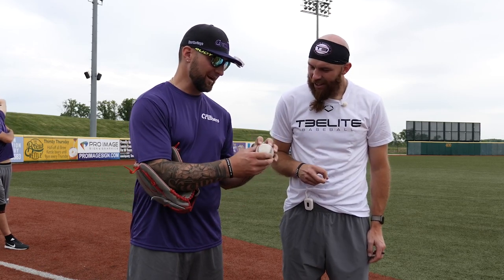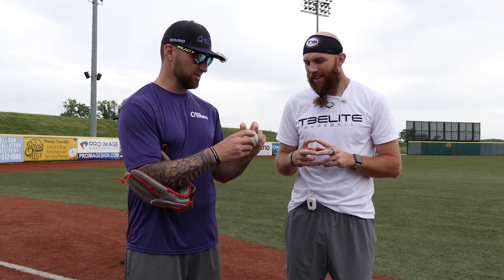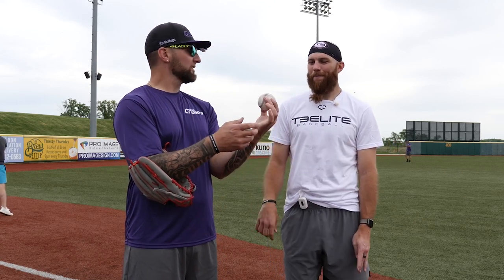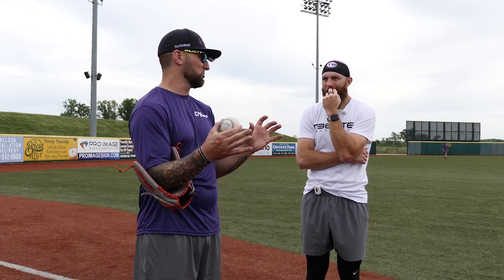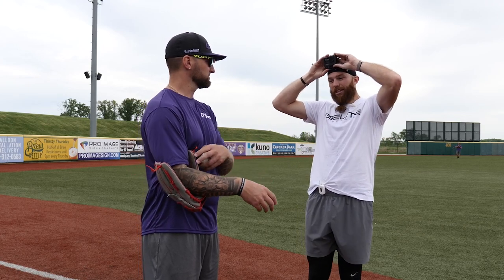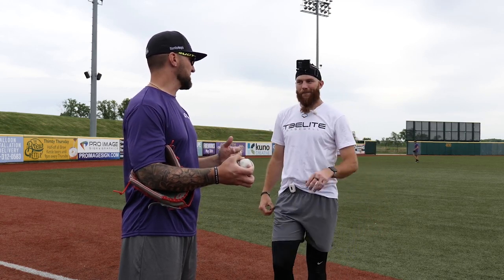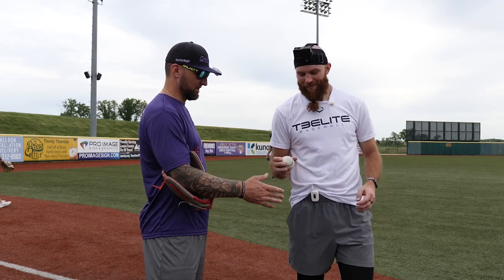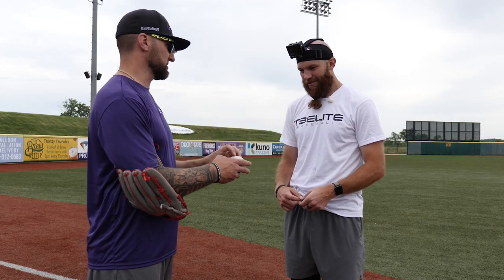KNUCKLEBALL Tutorial | Ryan Feierabend Explains His Infamous Pitch